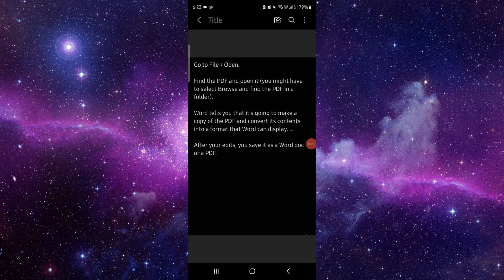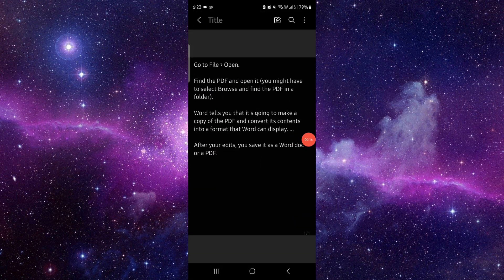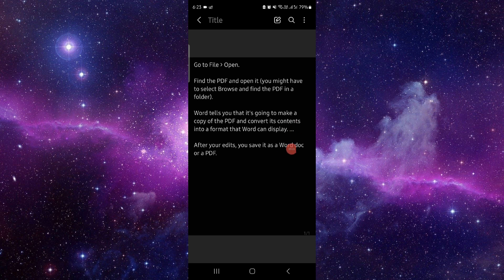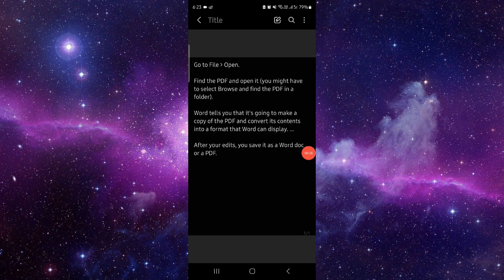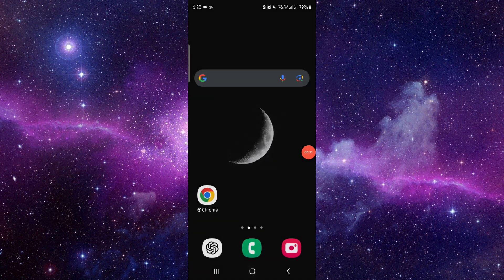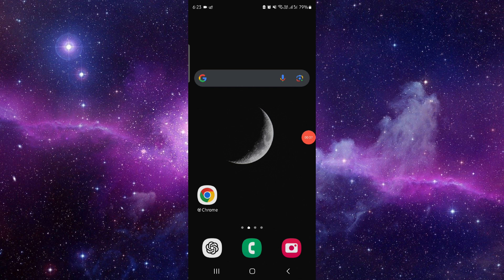✅ How To Edit PDF File in Laptop? (Full Guide)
Need to make changes to a PDF? This guide shows you how to edit PDF files on your laptop easily.

Key Learning Points:
• Software options for editing PDFs
• Steps for editing text and images
• Tips for saving changes correctly